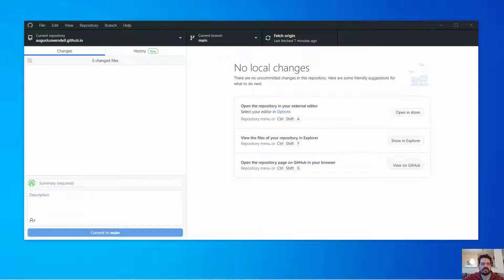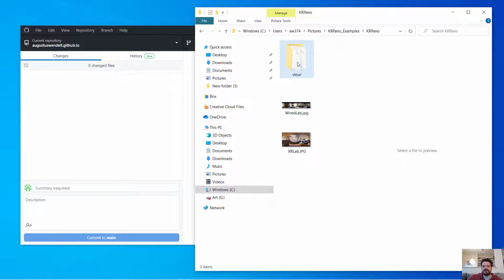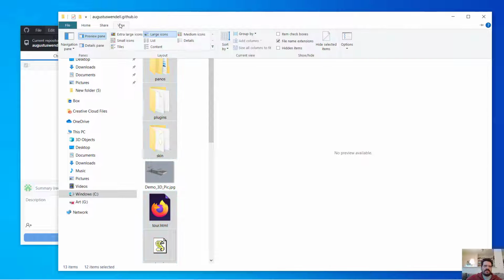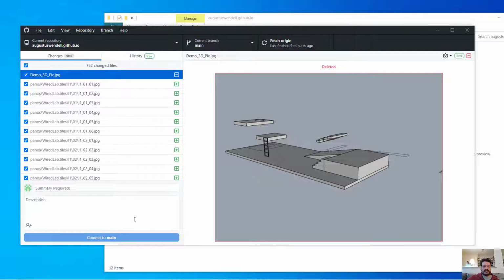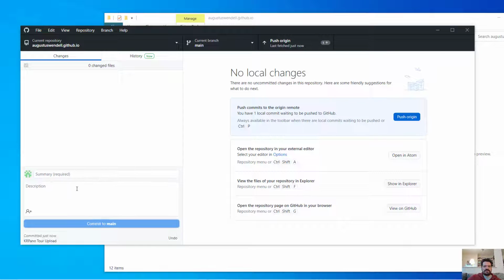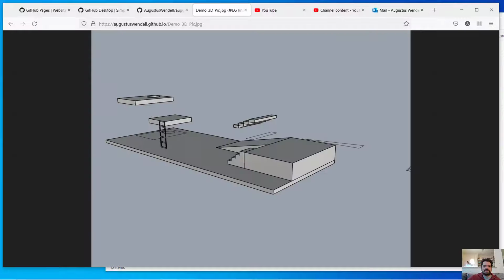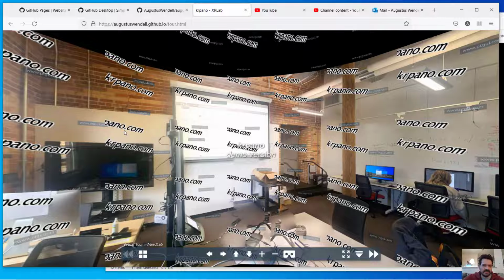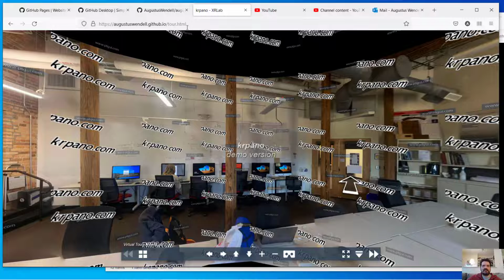Loading a KRPano Project to the GitHub Pages